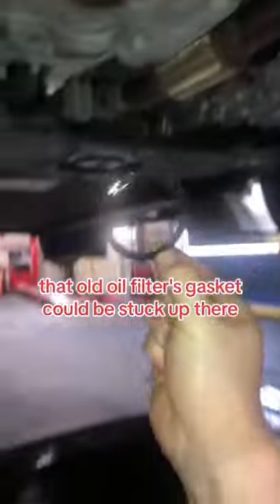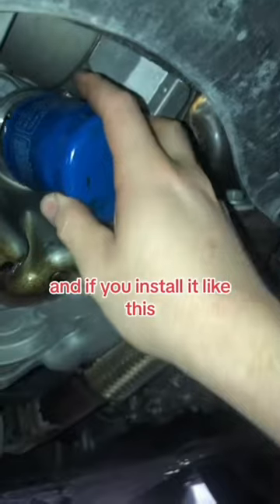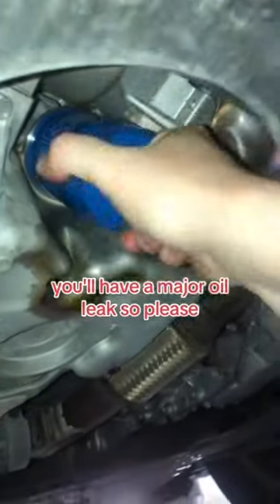ALWAYS Check Your Oil Filter BEFORE Installing 😯